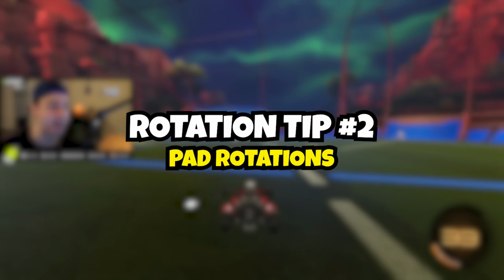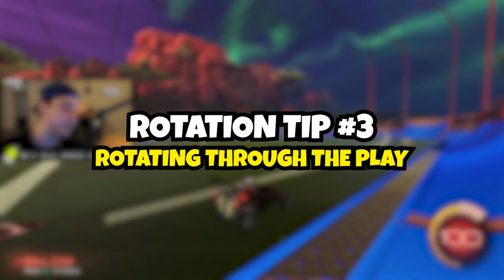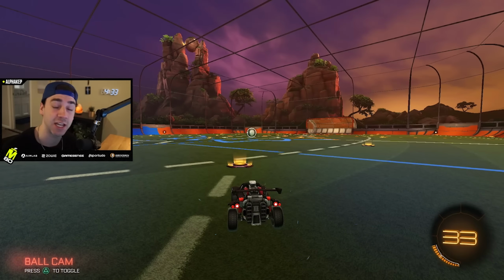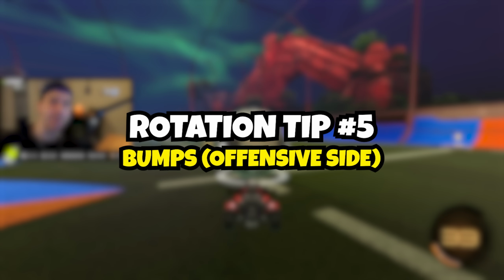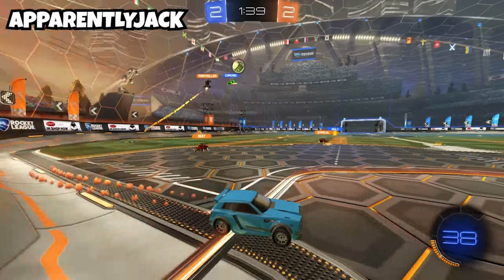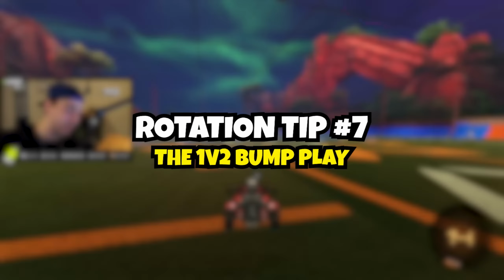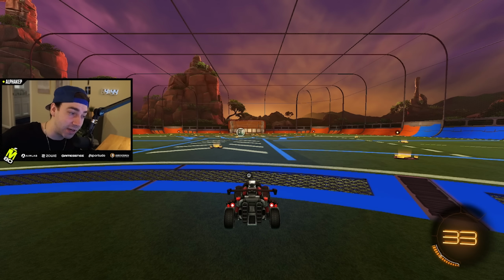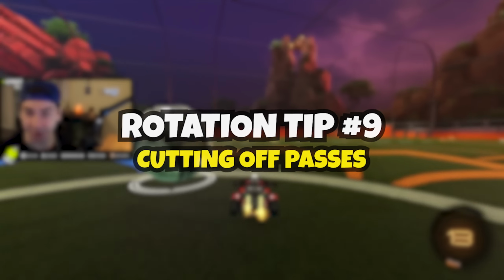How to ROTATE Like a Pro in Rocket League